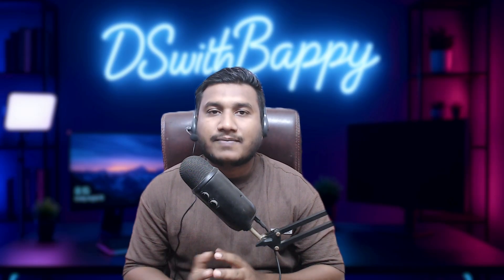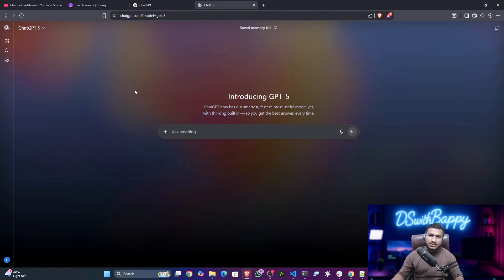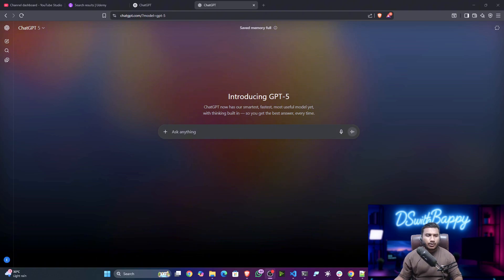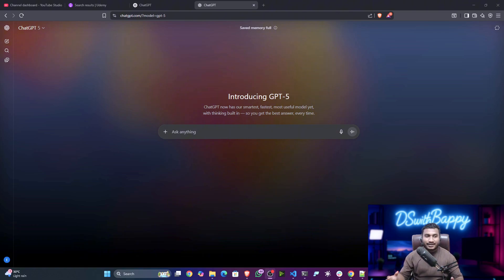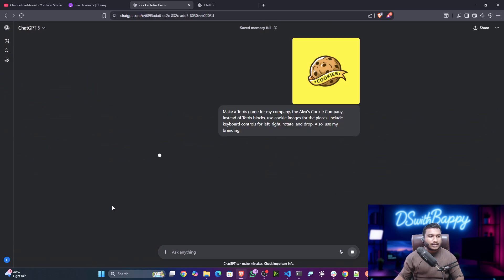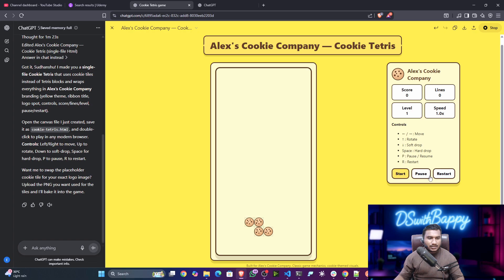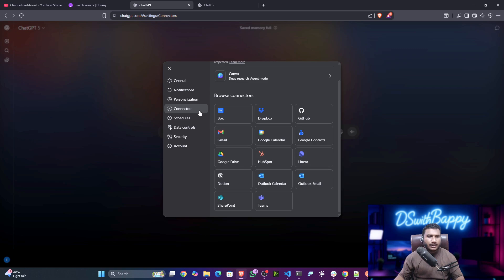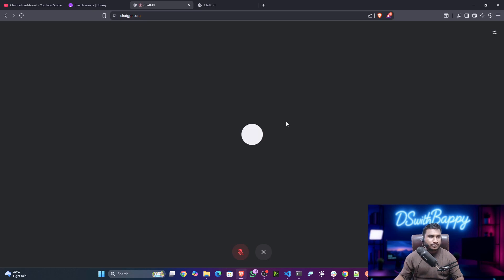GPT 5 Is Here — Packed with Game Changing Features! 😍🚀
In this video, we break down what makes GPT‑5 so different—its powerful reasoning abilities, Agent Mode capabilities, and what the future of AI might look like. Expect coverage of Sam Altman’s reactions and leaked features—all in a quick, digestible format.

Thanks!

YOU JUST NEED TO DO